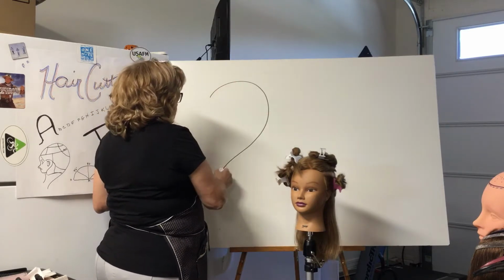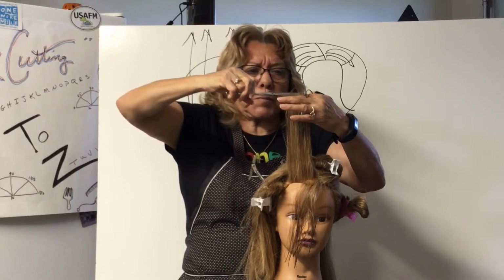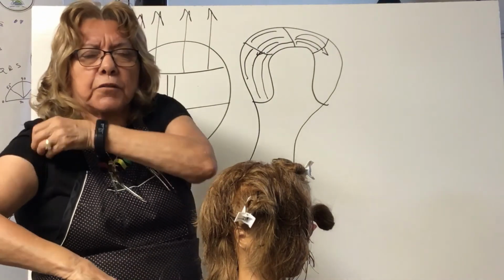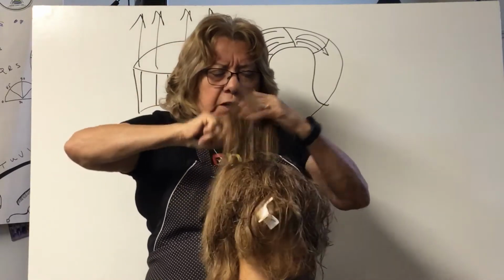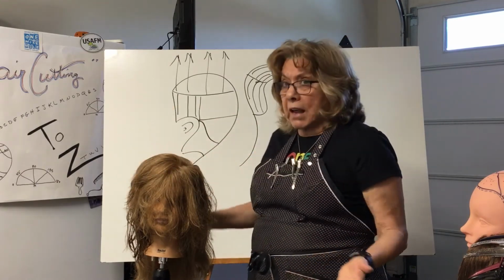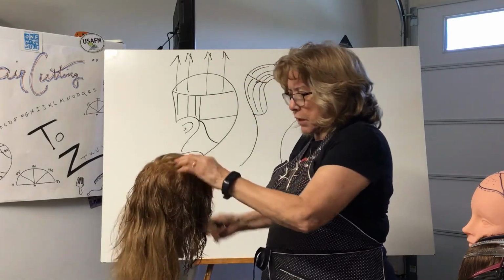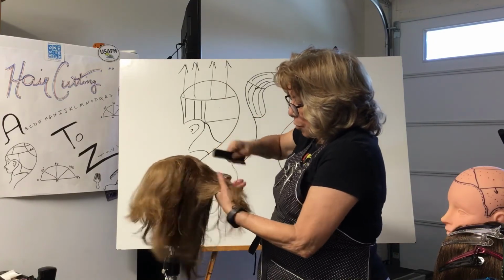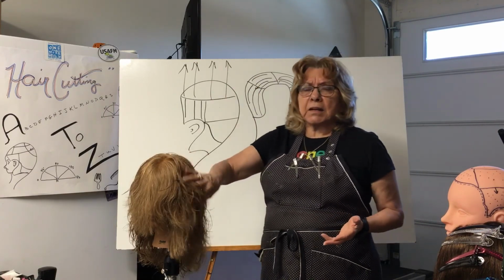Haircut D. 180 Degree. (Side to Side)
Tutorial on cutting Hair Cut D on 180 Degrees, side to side